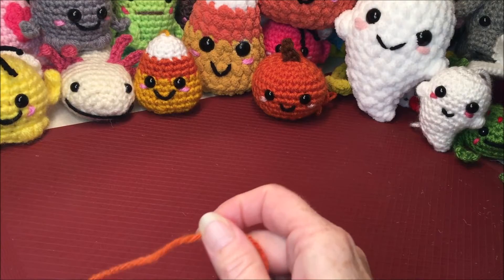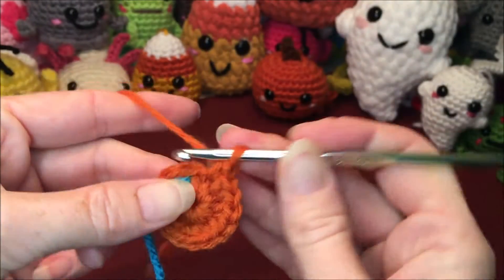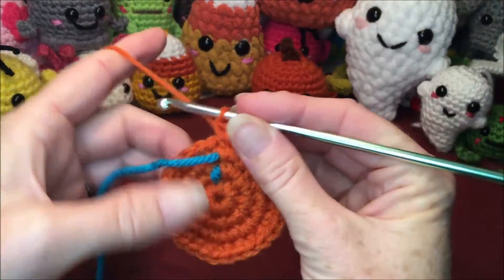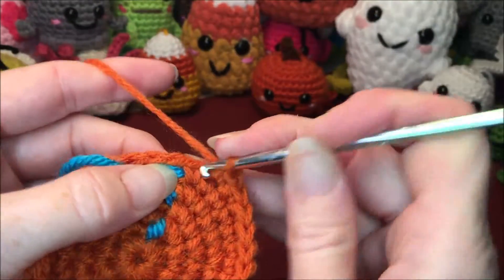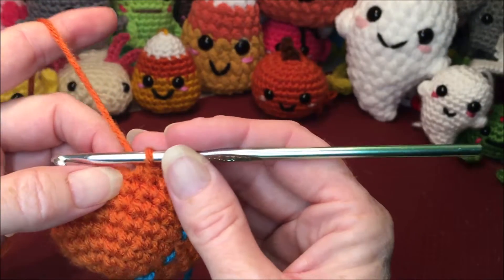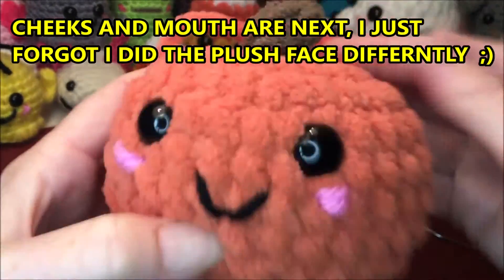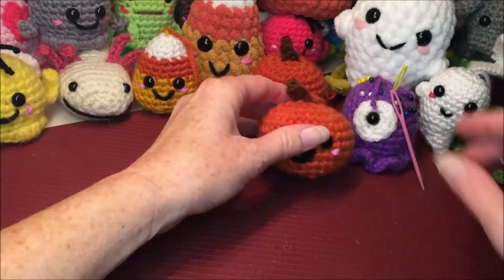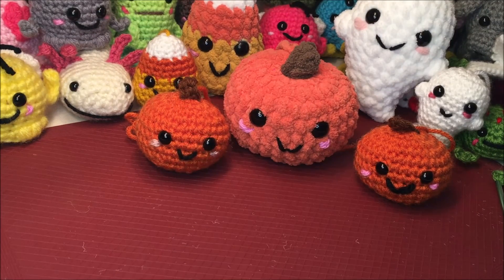PUMPKIN AMIGURIMI CROCHET A LONG - car hanger or plushie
Tic toc I think: @rhondadawnbutler

VVV-share your finished projects on my facebook crochet page-VVV

candycorn, ghost, pumpkin, soot sprite , free crochet totoro,  cute little mushroom,  pencil , key chain, teacher gift, back to school,  bumble bee, world bee day, bug buddy, pocket pal, buddie, buddy,  worry ball, raock, positive pickle,

Crochet  amigurumi, crochet a long, no sew crochet, free pattern, full tutorial, fall crochet, crochet a long,  classic , reptile, random act of kindness, quick, easy, leggy, green froggy, amigurumi, key chain. pet rock, chubby alien,